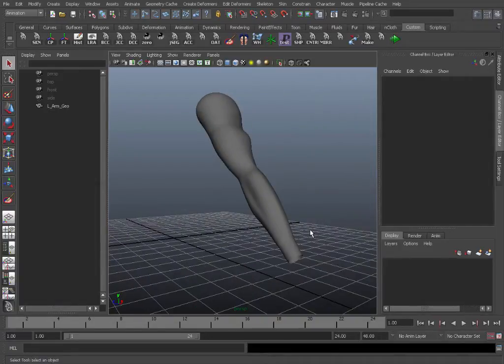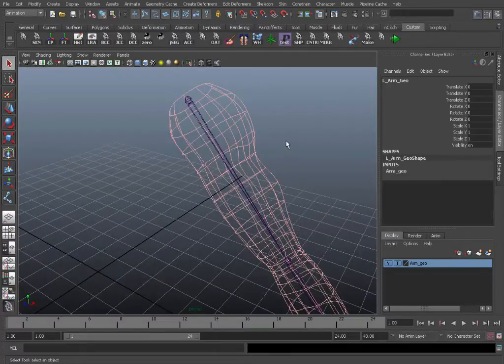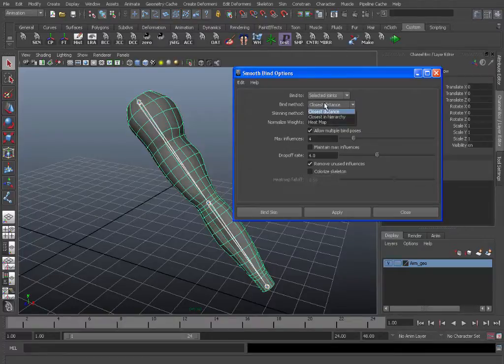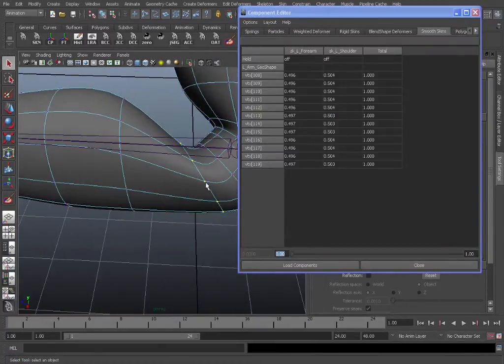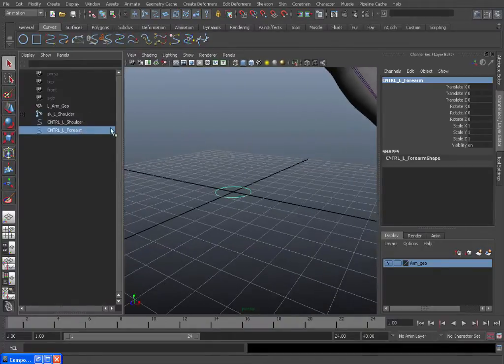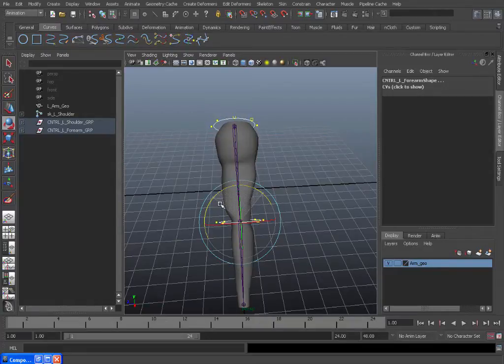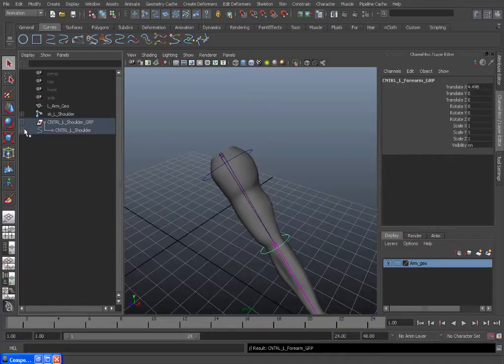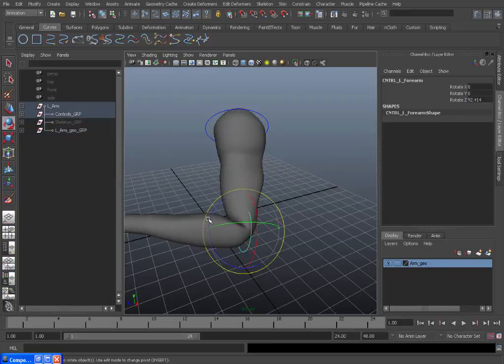Basic FK Arm Rigging in Maya Tutorial 1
Difficulty: Beginner

In this tutorial we will explore some basic ways to rig an arm in Maya. First we will add in a simple joint chain, bind the skin to the bones then add in some control objects which we will constrain the joints too. Finally we will make sure everything is neatly organised by grouping and locking/hiding unneeded channels.

Plans for the next tutorial is to show how to rig a human hand and add in custom attributes using Set Driven Keys or the Connection Editor.